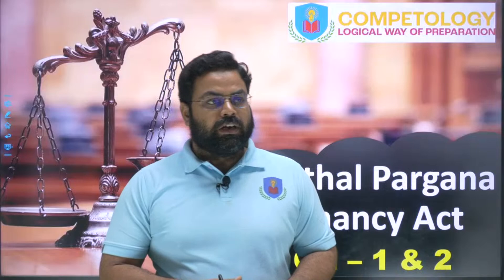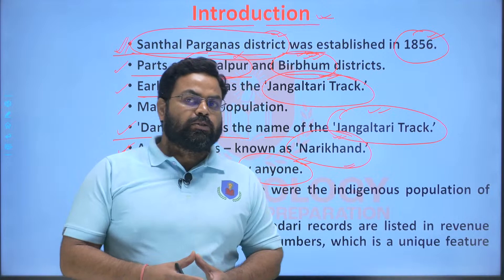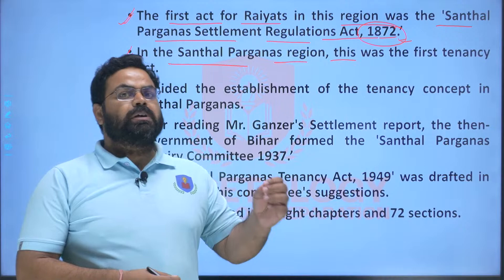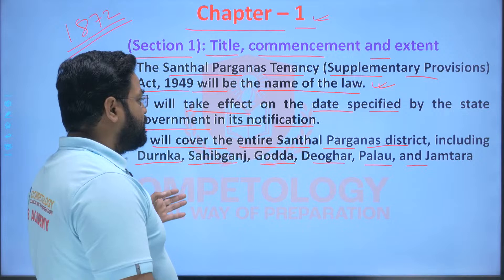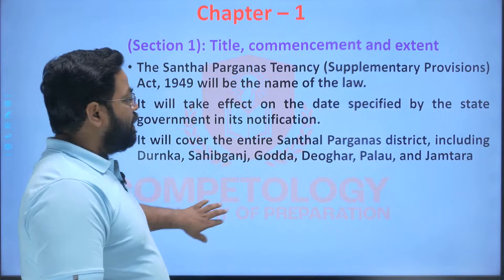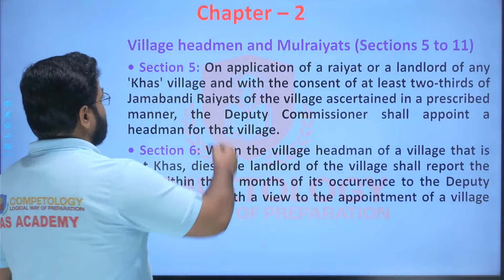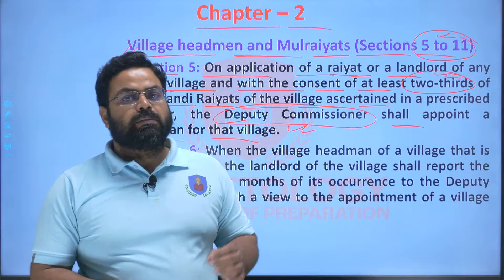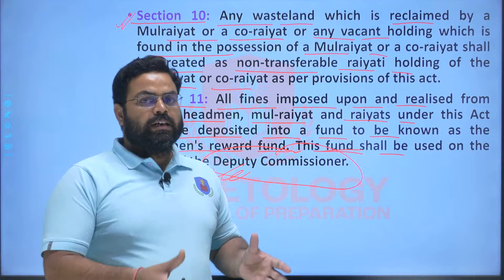Santhal Pargana Tenancy Act || Part 1 || Land Related Laws of Jharkhand || JPSC | JSSC | Competology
For any quarries and course details connect to us through following means.